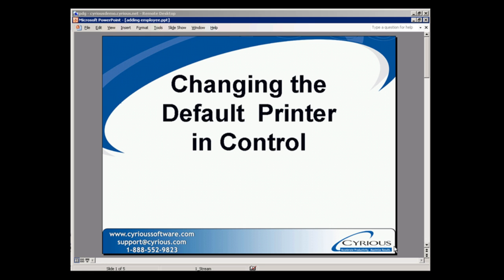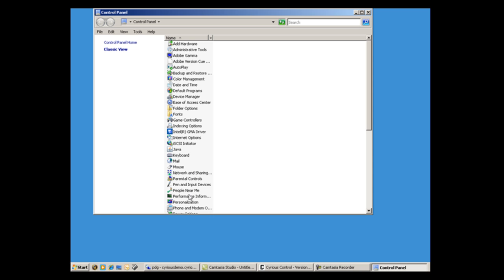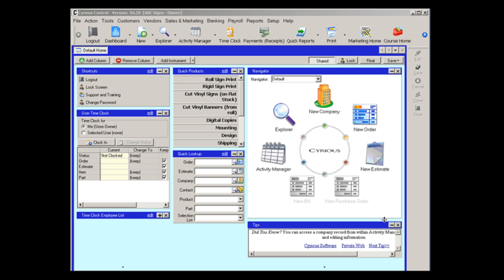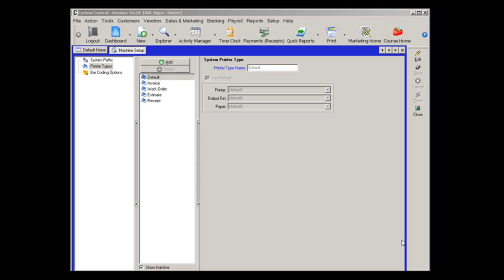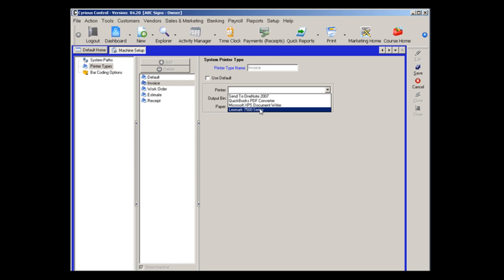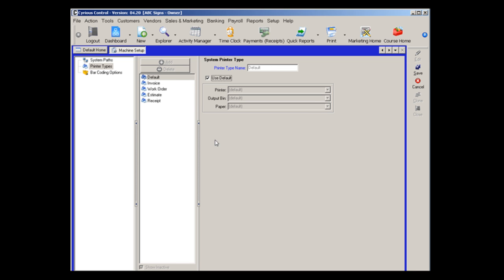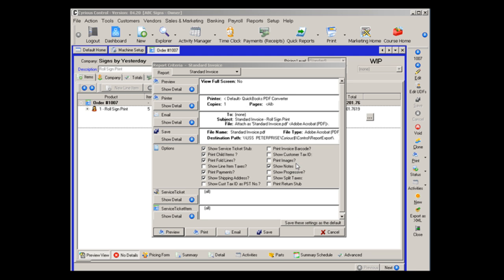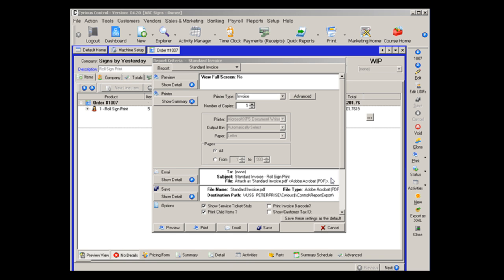Changing your default printer